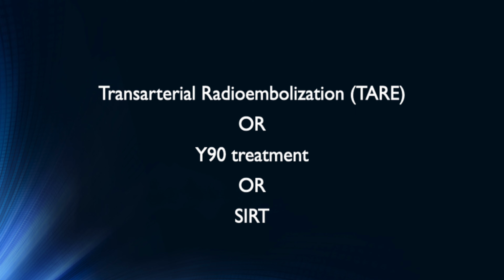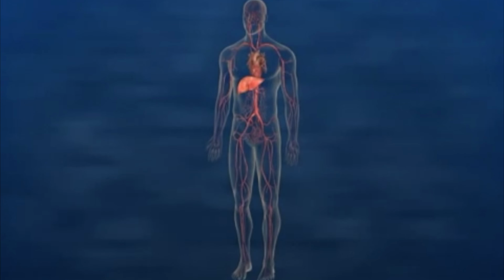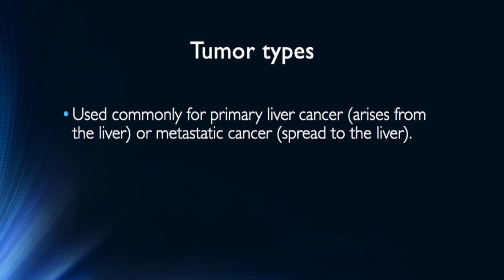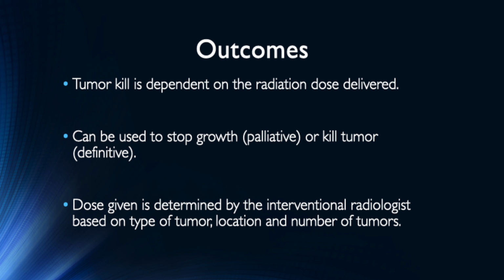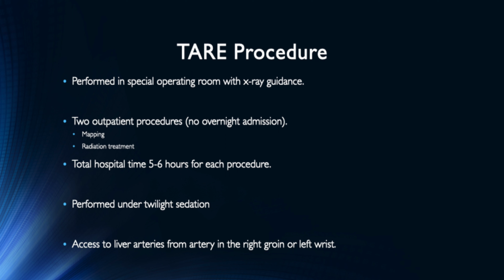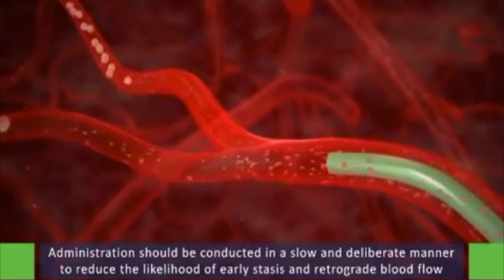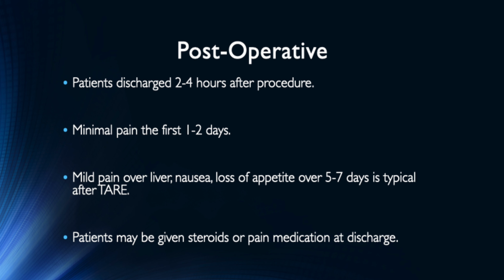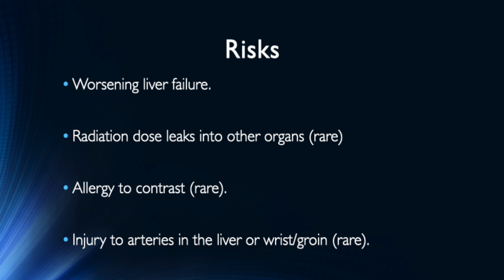TARE - Radioembolization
Brief description of what to expect when being evaluated for TARE.

Presented by Florida Interventional Specialists and Radiology Associates of Florida.